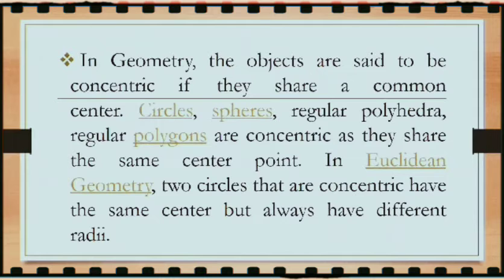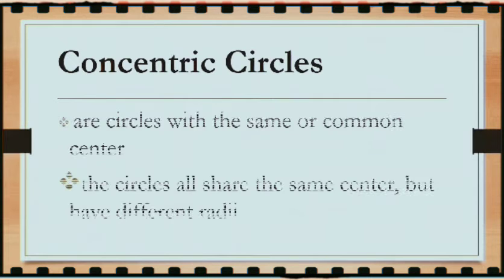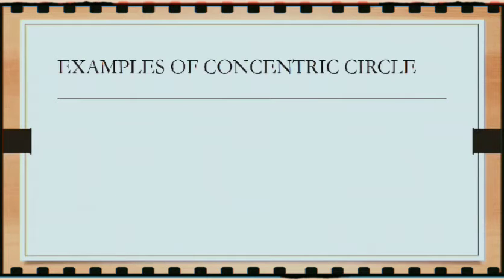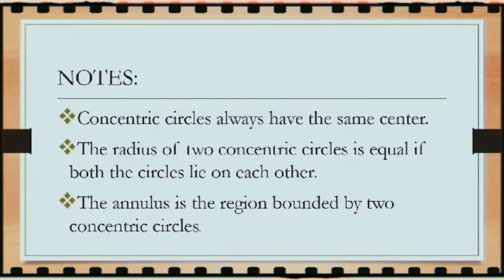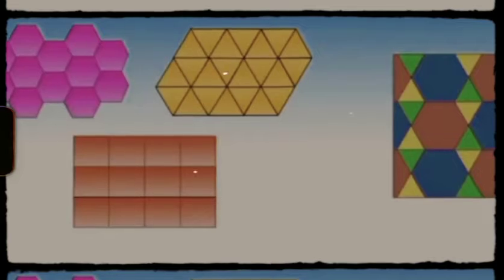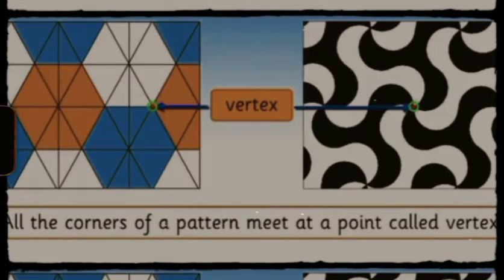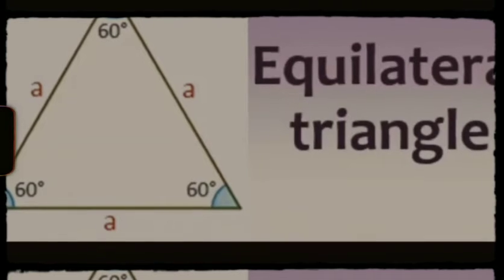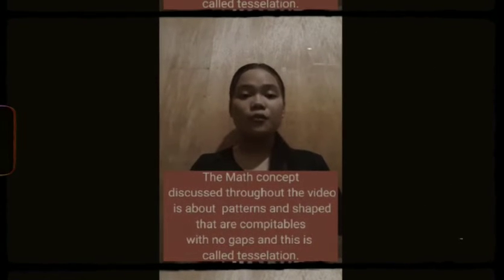CONCENTRIC CIRCLE AND GROUP DISCUSSION ABOUT TESSELATION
WHERE YOU CAN LEARN